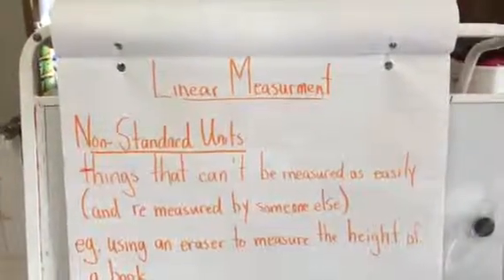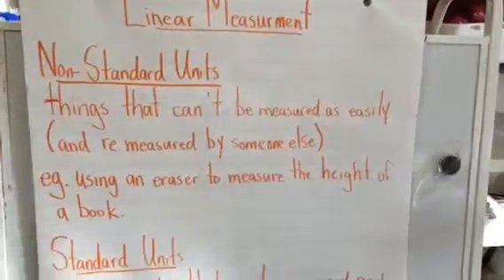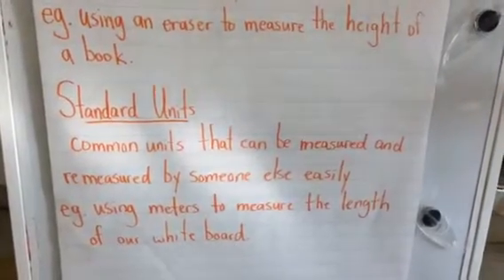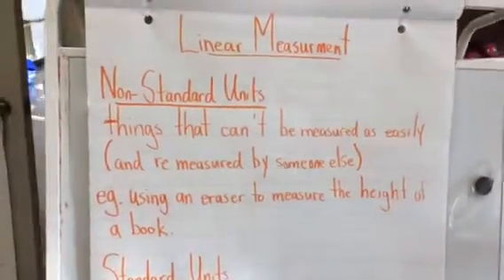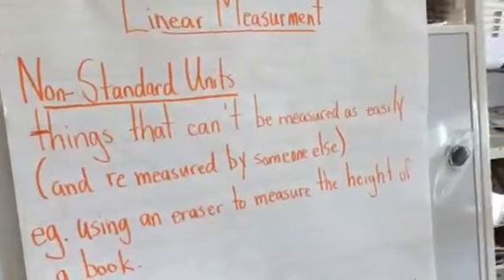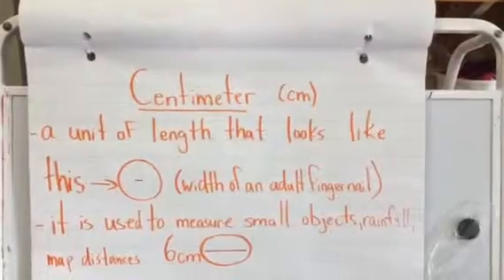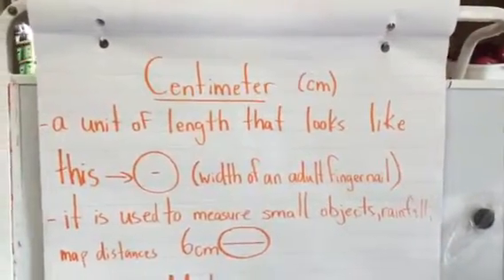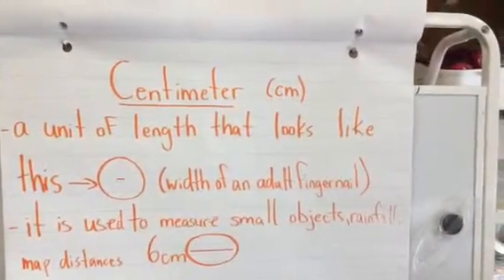Linear Measurement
Non standard and standard units and CM anchor charts.